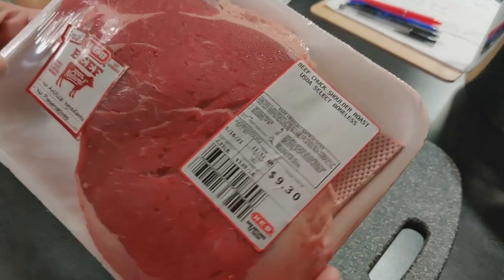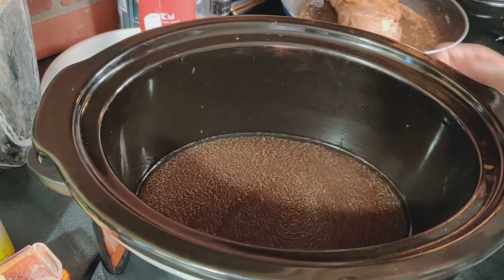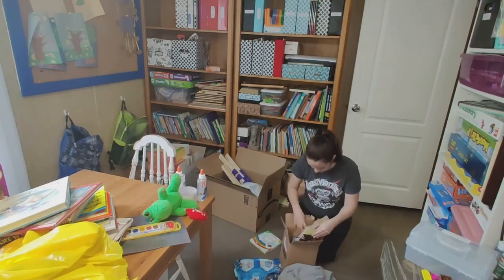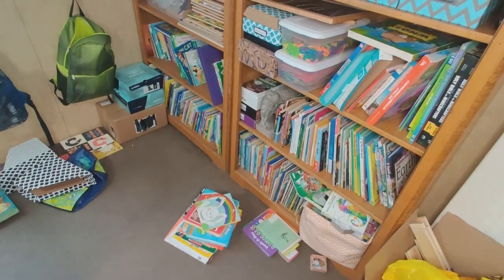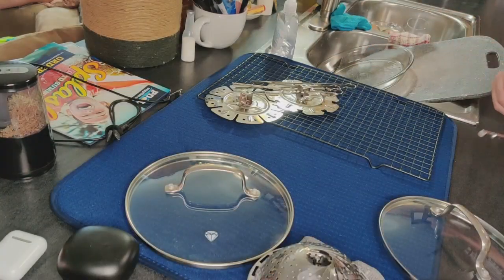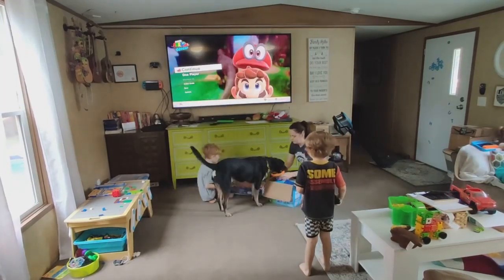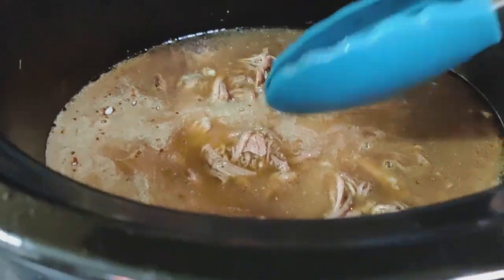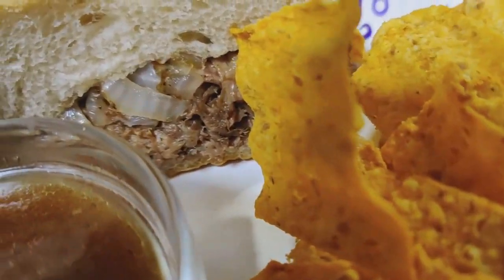CROCKPOT FRENCH DIPS | Cook and Clean with Me | EASY WEEKNIGHT DINNER | Slow Cook and Speed Clean!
Today, I have a super quick and easy dinner idea for you, as well as some cleaning motivation! You can throw these slow cooker French Dip Sandwiches into your crockpot, and have some extra time to get it all done! These turn out so flavorful and delicious, and they are definitely one of our all-time favorite dinners!

Check out Taylor and Kayla's Videos, too!

Slow Cooker French Dip Sandwiches
- 1 Beef Chuck Roast ( 2 Lbs.)
- 1 Can Beef Consomme Soup
- 1 Can Water
- 1 Pkg. Au Jus Gravy Mix
- 3 Cups Water
- 6 Slices Provolone Cheese
- 4 Sub Rolls
- 1 tsp. Onion Powder
- 1 tsp. Garlic Powder
- 1 tsp. Dried Parsley
- 1 tsp. Tony's Creole Seasoning
- 1/2 tsp. Seasoned Salt
- S&P to taste
- 1 Tbsp. Butter
- 1 Tbsp. Olive Oil
- 1/2 Sweet Onion (if desired)

Kitchen Mama Salt & Pepper Grinder
Elechomes Belgian Waffle Maker
Blackstone 36" Griddle
Elechomes Air Fryer
Ommo Air Fryer Oven
Elechomes Handheld Blender
Blue Diamond Pots & Pans:
Hamilton Beach Slow Cooker:
Edison Bulb Wax Warmer

·tutorials
·recipes
·hauls
·cleaning motivation
·DIY ideas